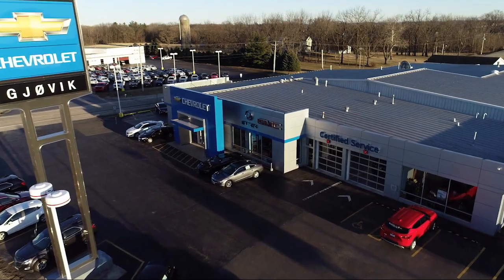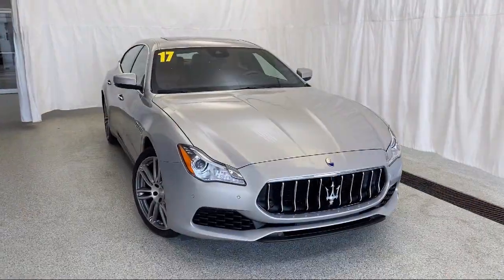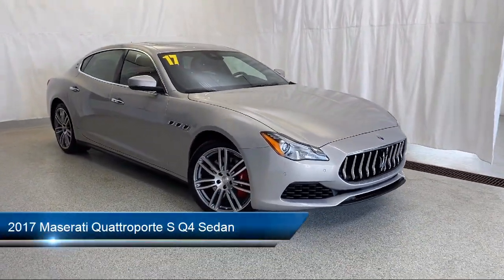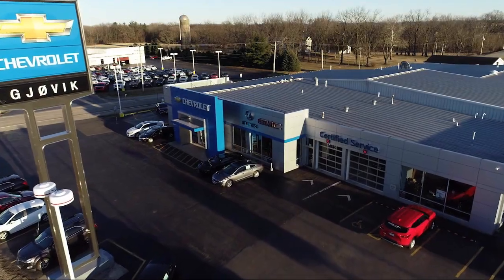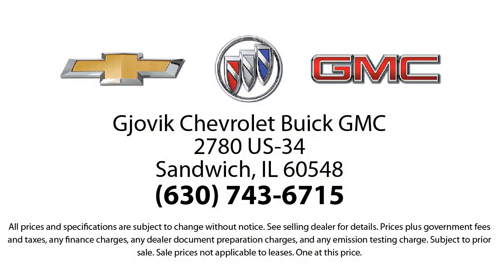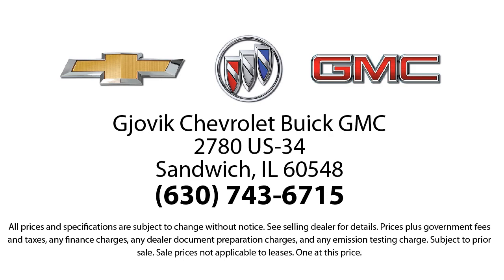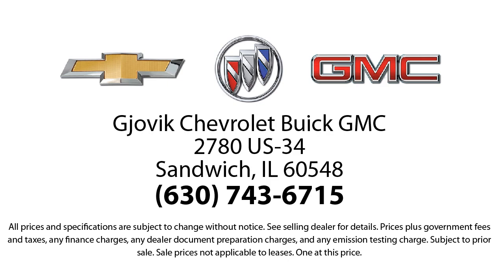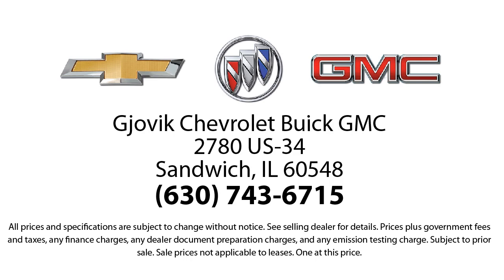2017 Maserati Quattroporte S Q4 Sedan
2017 Maserati Quattroporte S Q4 Sedan Stock Number: P7031 Vin:ZAM56RRA5H1204279.